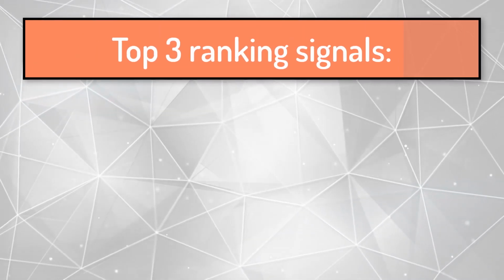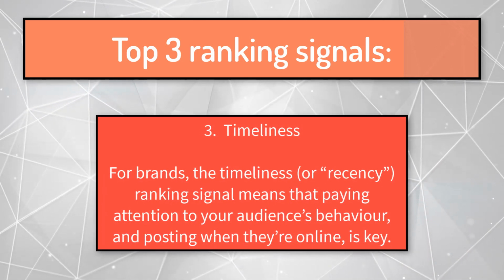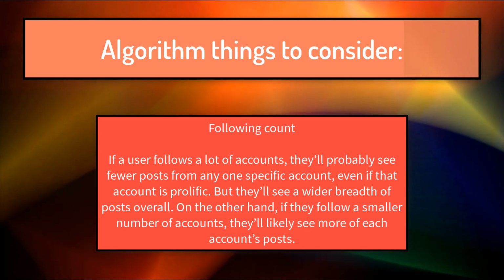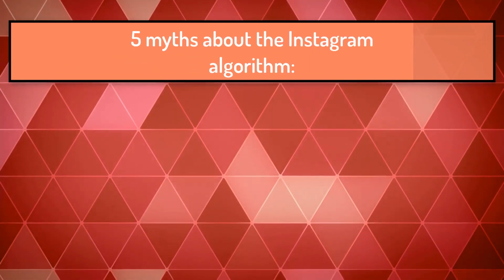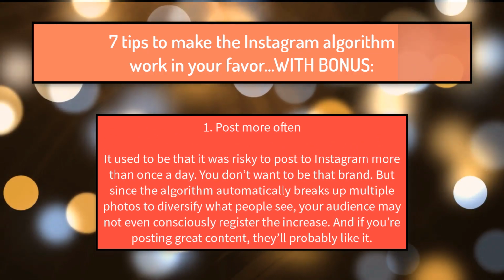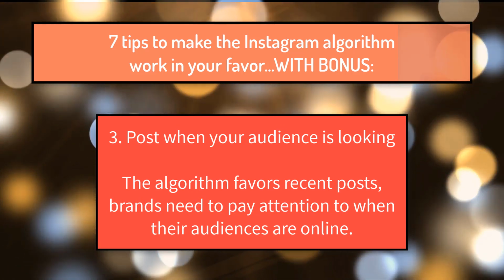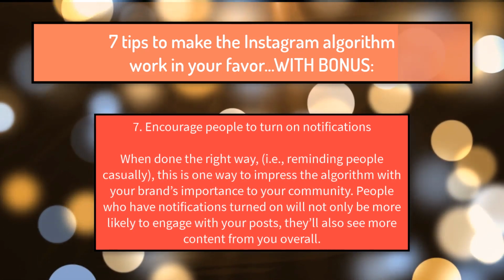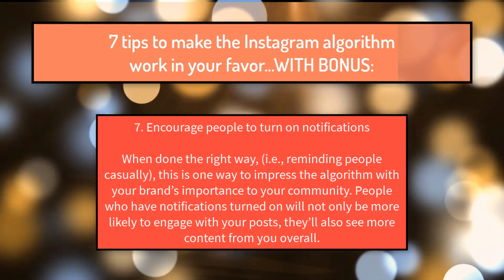Instagram Algorithm - DIRTY LITTLE SECRETS!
In this video, you'll learn How the Instagram algorithm works, Instagram’s top 3 ranking signals, 5 myths about the Instagram algorithm, and How to make the Instagram algorithm work in your favor.  Let's get started.

Instagram’s primary goal is to maximize the time users spend on the platform. Because the longer users linger, the more ads they see. So directly or indirectly, accounts that help Instagram achieve that goal are rewarded.

So here are Instagram’s top 3 ranking signals

1.  Relationship

If a person often leaves comments on your posts, or if they have notifications enabled for your account, or you DM each other, or you tag each other in your posts, then the algorithm recognizes that the two of you are “close.”

2.  Interest

The algorithm also predicts which posts are important to users based on their past behavior. This potentially includes the use of machine vision (a.k.a. image recognition) technology to assess the content of a photo.

3.  Timeliness

For brands, the timeliness (or “recency”) ranking signal means that paying attention to your audience’s behavior, and posting when they’re online, is key.

Here are some other Instagram algorithm things to consider

Frequency of use

This depends on how often a user opens the app. The algorithm aims to show users the best and most popular posts since they last looked at their feed.

Following count

If a user follows a lot of accounts, they’ll probably see fewer posts from any one specific account, even if that account is prolific. But they’ll see a wider breadth of posts overall. On the other hand, if they follow a smaller number of accounts, they’ll likely see more of each account’s posts.

Usage, a.k.a. session time

A user who spends 45 minutes on Instagram will go deeper into the back catalog and see more posts (by which we mean underperforming posts) than a user who scans for 5 minutes and catches only the greatest hits.

5 myths about the Instagram algorithm

1. Reverse-chronological isn’t coming back
2. There is no shadowban
3. The reach cap is fake news, too
4. Using Stories or going Live won’t make the algorithm like you more
5. Verified users don’t get special treatment (and neither do business accounts)

7 tips to make the Instagram algorithm work in your favor

1. Post more often

It used to be that it was risky to post to Instagram more than once a day. You don’t want to be that brand. But since the algorithm automatically breaks up multiple photos to diversify what people see, your audience may not even consciously register the increase. And if you’re posting great content, they’ll probably like it.

2. Post video

Posting videos—whether Live, as a Story or on IGTV—will increase the time your audience spends with each post, which can lead to increased engagement.

3. Post when your audience is looking

The algorithm favors recent posts, brands need to pay attention to when their audiences are online.

4. Be personable

Write compelling captions to drive engagement. Chat with people in the comments, ask questions. Like other people’s posts, and comment on them. Simple, but effective.

5. Use hashtags well

Hashtag misuse is a great way to make your brand look desperate and slimy. (Yes, even if you hide them under the fold: we see that.) Instead, use hashtags in good faith. Like a librarian would use them: first, to genuinely clarify what your post is about. Second, to do your part to help organize the data torrent for your audience.

6. Run a contest for a quick boost

A simple giveaway that features your flagship product or service may well cement you in your audience’s good graces, grow your followers, and lift your engagement to the point where the algorithm can’t help but take notice.

When done the right way, (i.e., reminding people casually), this is one way to impress the algorithm with your brand’s importance to your community. People who have notifications turned on will not only be more likely to engage with your posts, they’ll also see more content from you overall.

8. Make your posts truly incredible

So if your skills—and engagement—have plateaued, it’s time to try something different. Why not hire a professional photographer, and see what you can learn? Or download some new tools and learn to edit photos like a pro.

Using these ideas will help you make the Instagram algorithm work for you.

More reading:
"How the Instagram Algorithm Works in 2019 (And How to Work With It)"
"Top Instagram Updates You Need to Know in 2019 – May Edition"